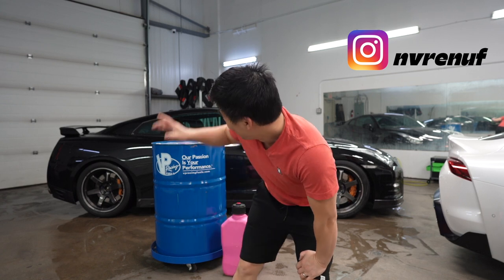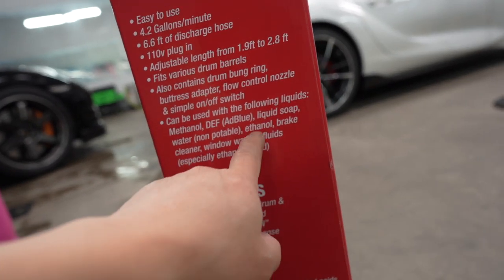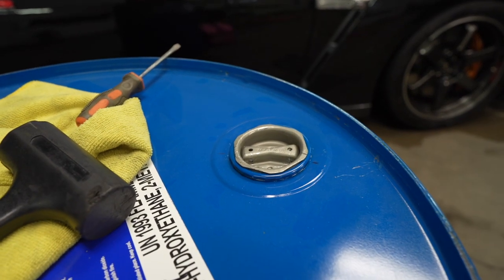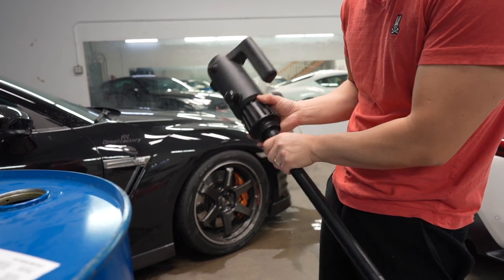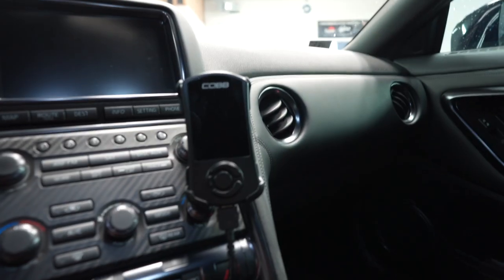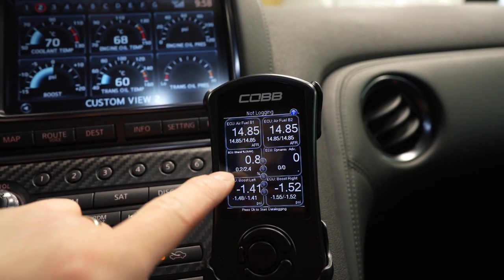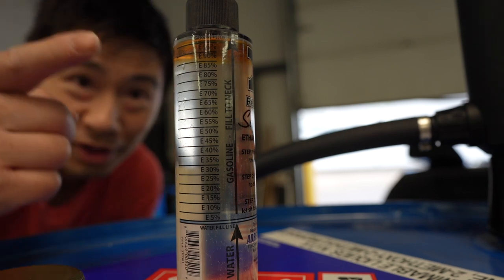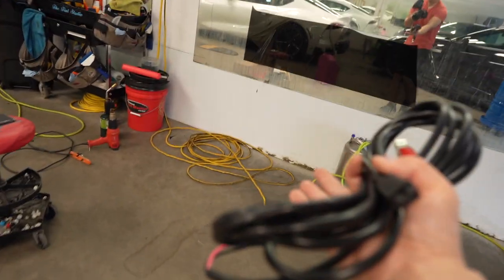MrGasket E85 Barrel Pump Is it Any Good?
I have tried several barrel hand pumps for E85 and all of them have failed after a few fill ups. I finally spent the money an got the Mr Gasket electric barrel pump. Hopefully it holds up. I will let you guys know!